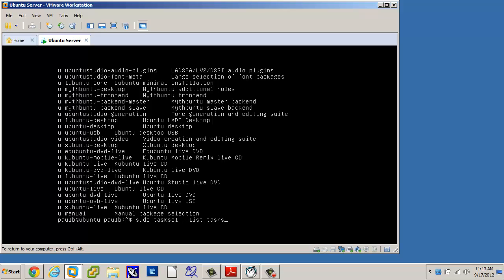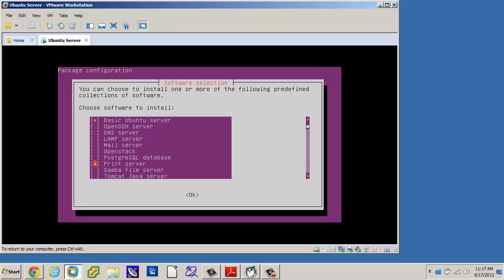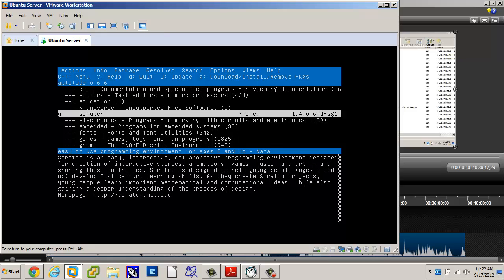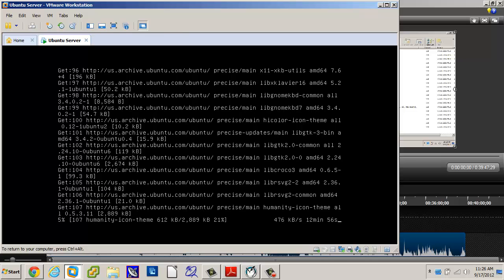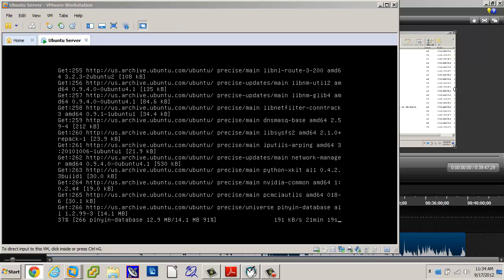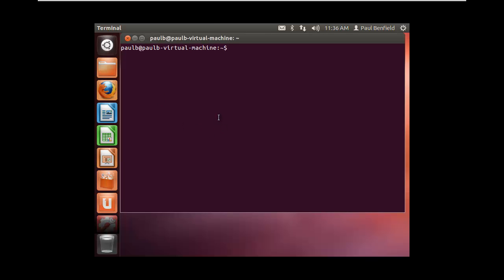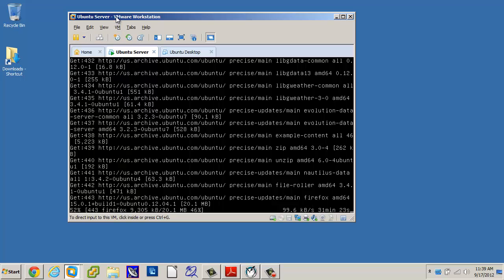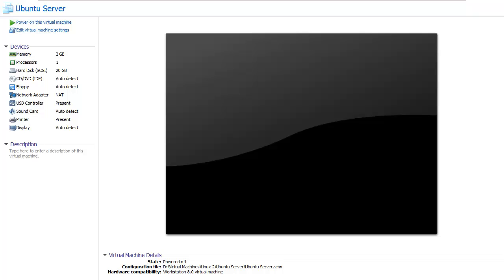Linux 2 LP3-3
Linux 2 Learning Plan 3 Package Management, Part 2